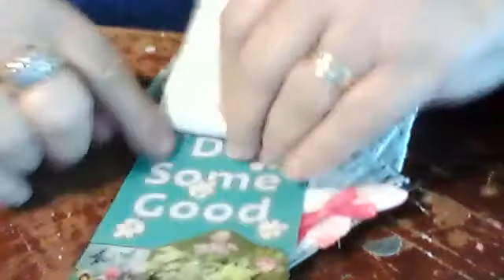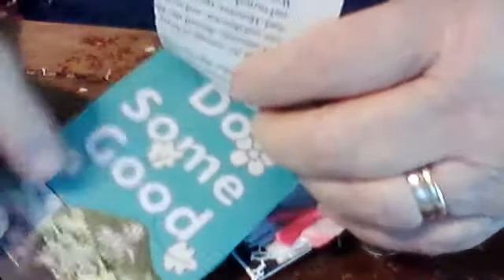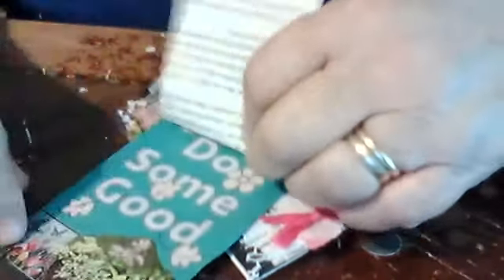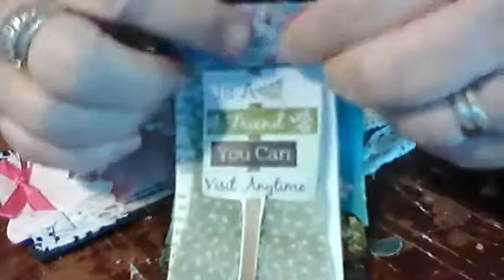ROXY CREATIONS WEEKLY CHALLENGE WK 19 5/13/21